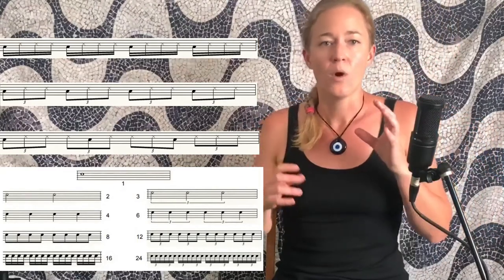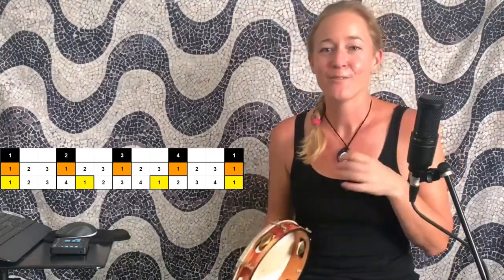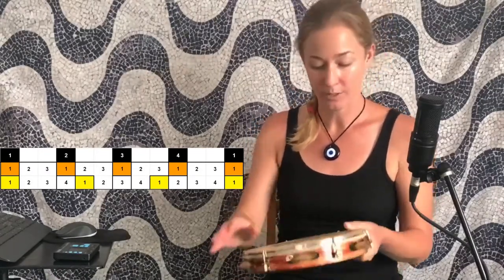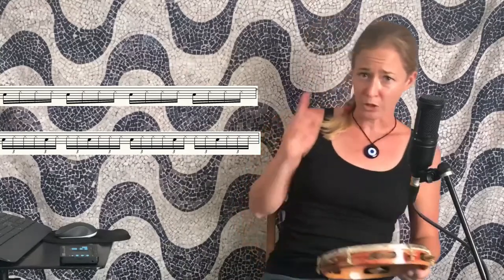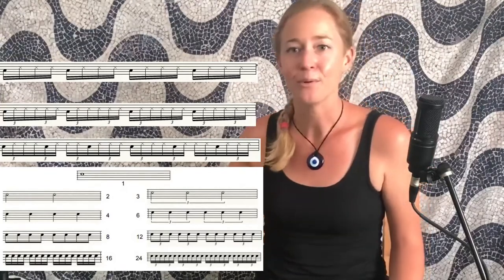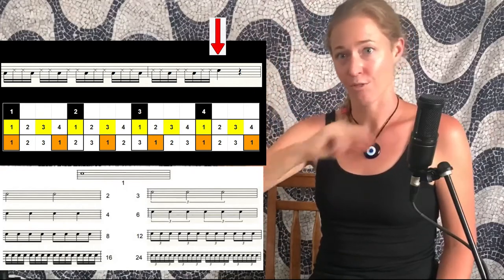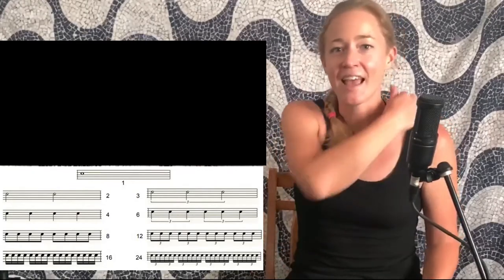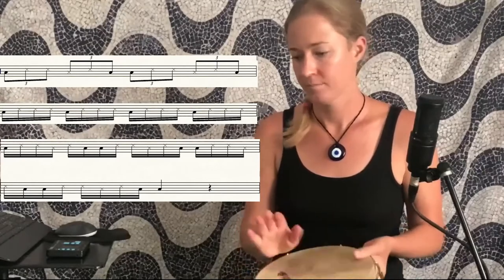Hemiola Part 3: Application on Pandeiro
In the final video of the Hemiola series, I talk about how to apply the concepts of Hemiola and cross rhythms to Pandeiro.  How to play a 4 note pattern in a 3 note subdivision grid, how to play a 6 note pattern in a 4 subdivision grid... the possibilities are endless!